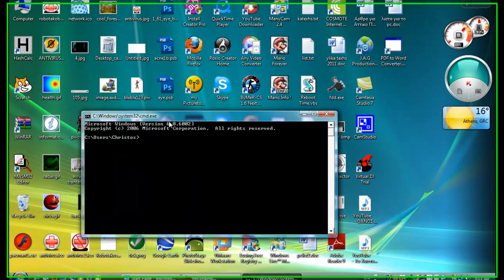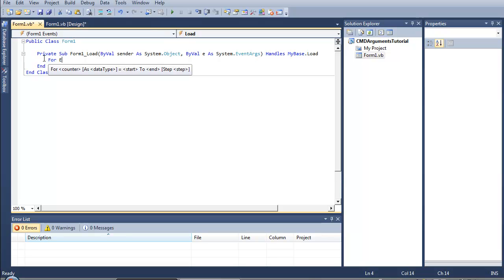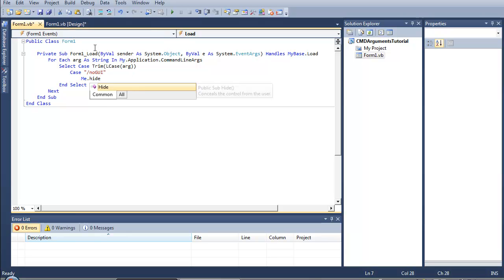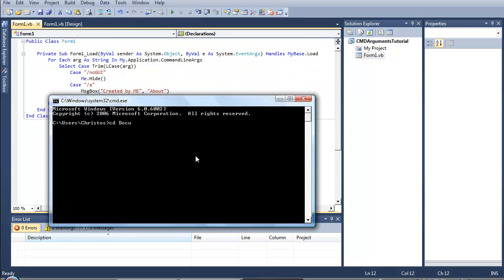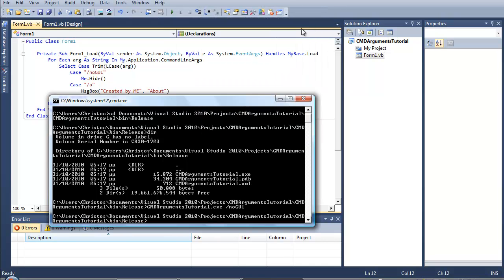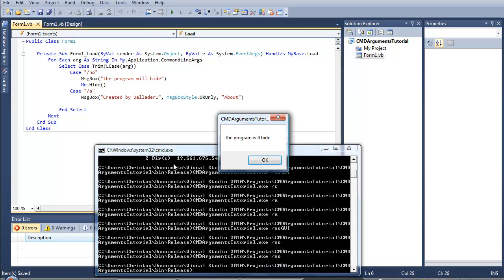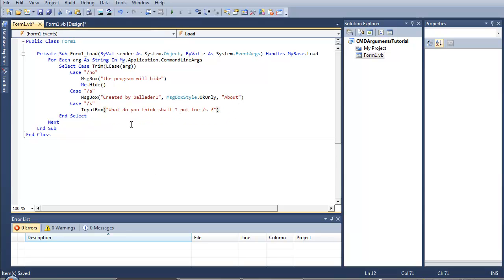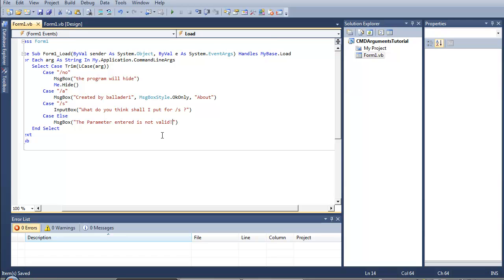VB.NET Tutorial - How To Use Command Line Arguments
This is the only tutorial on whole YouTube on how to use the command line arguments for your VB.NET application.